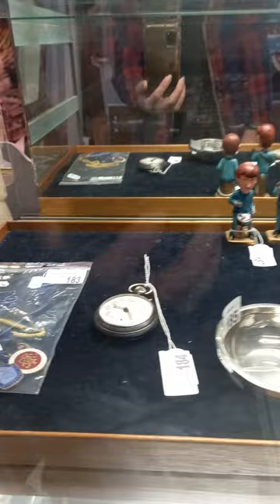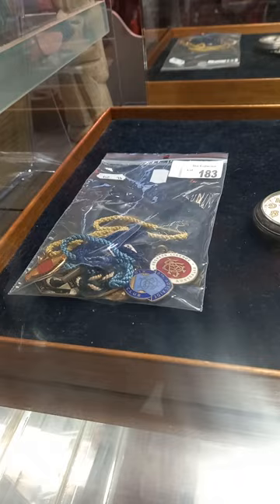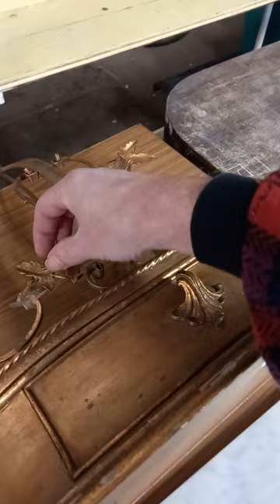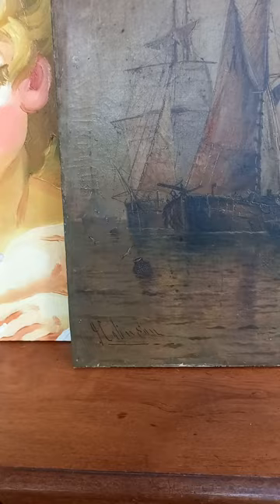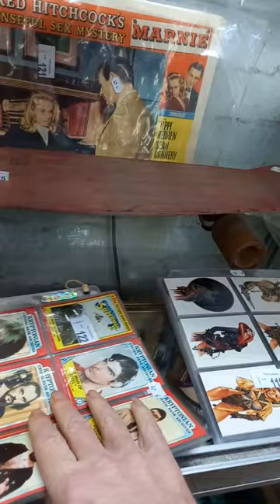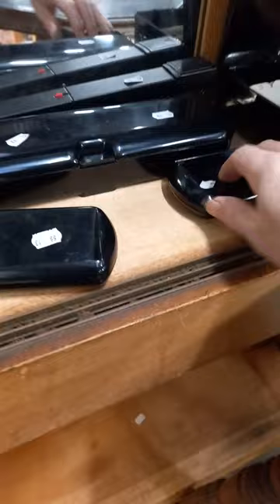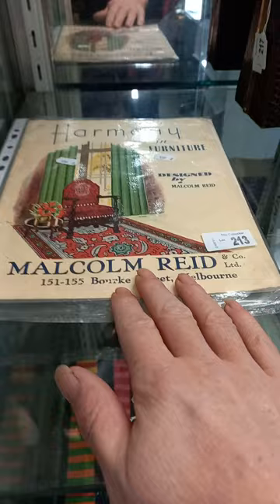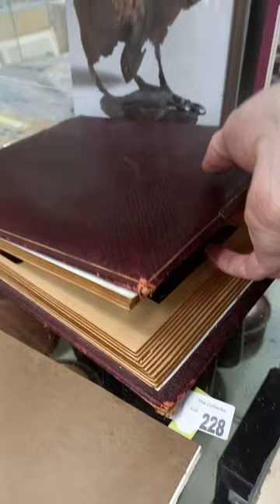Thursday 24th August 2023 Auction at The Collector Adams weekly walkabout